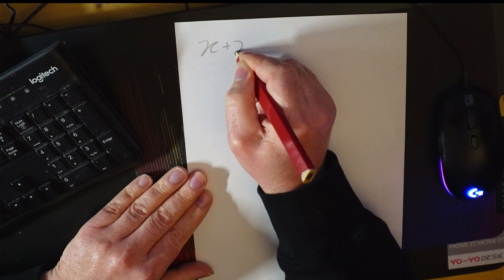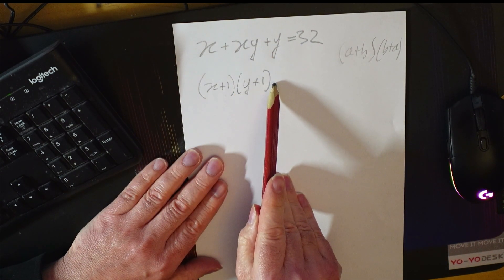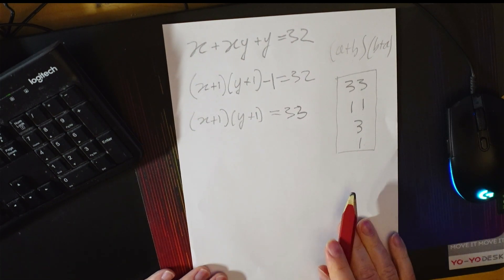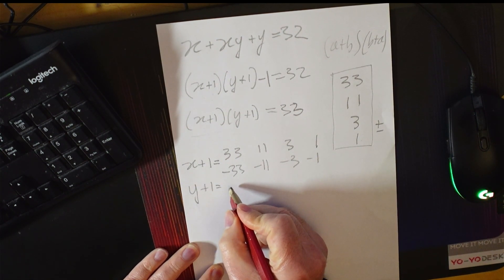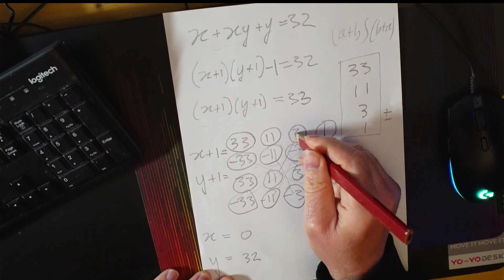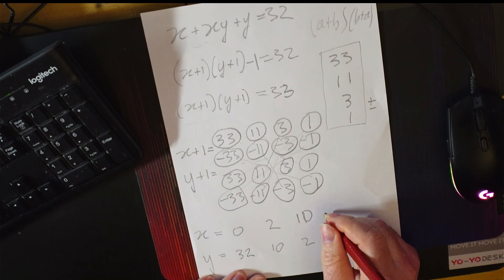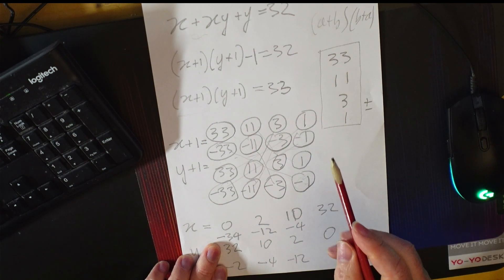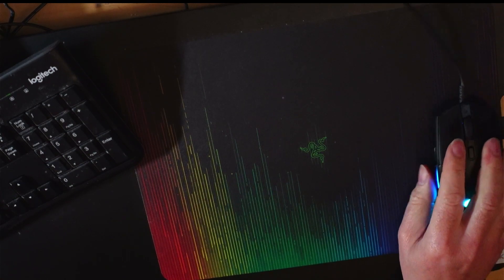Interesting Algebra Question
And it turns out not entirely unconnected to the normailsed tuneable sigmoid function.